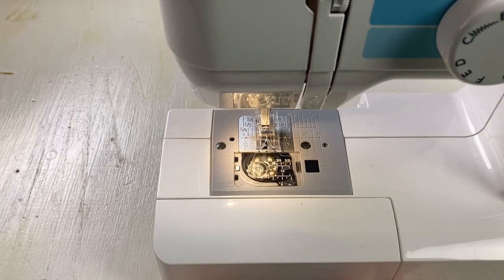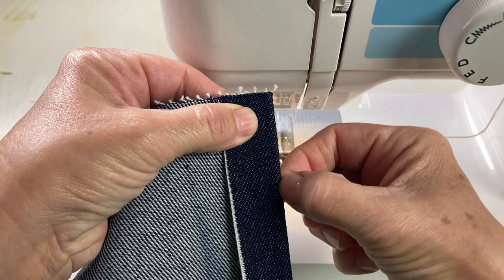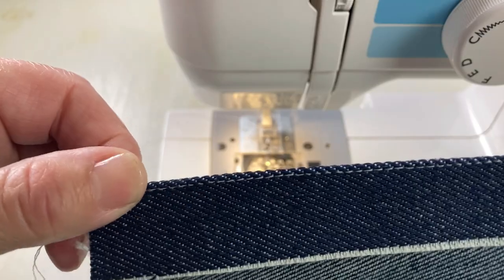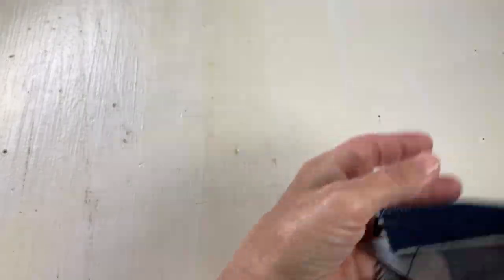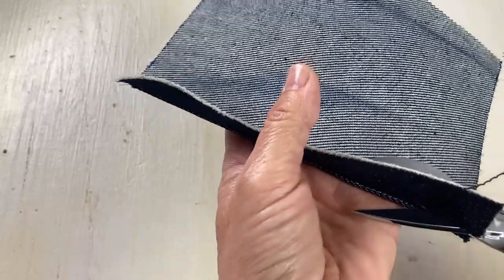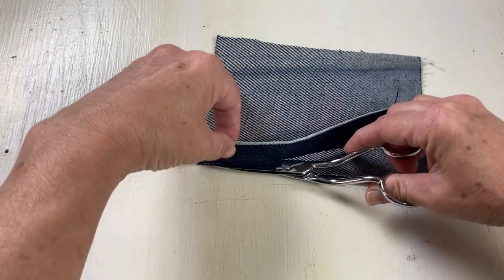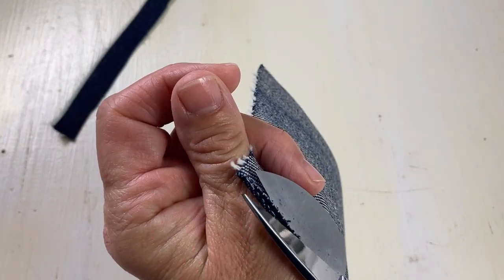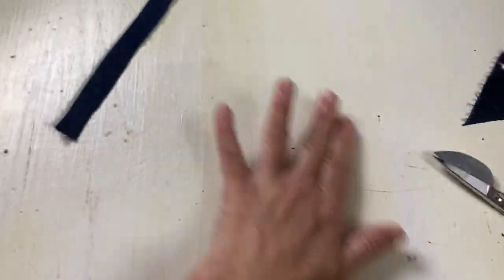What are Duckbill Scissors and How Do You Use Them for Rolled Hems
Amazon store: